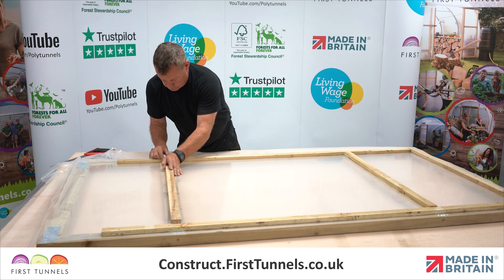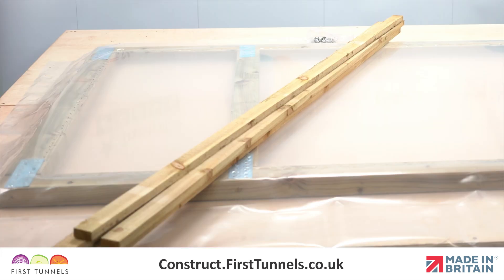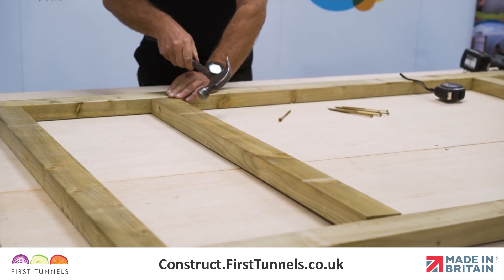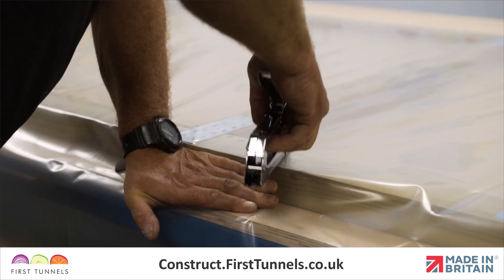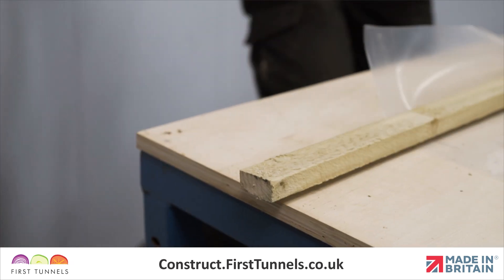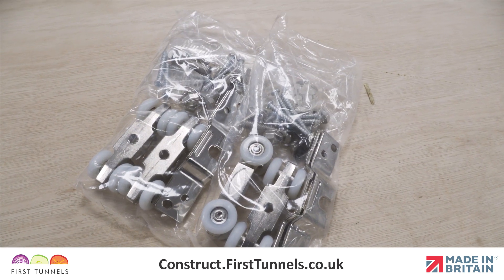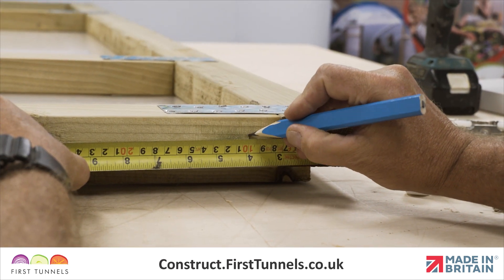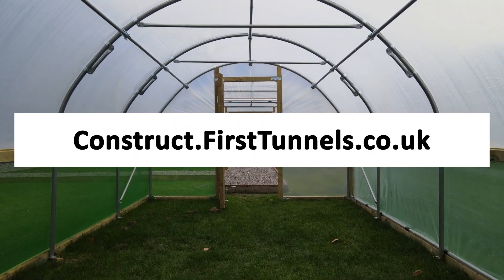22ft Polytunnel | Tips for Commercial Sliding Doors | M2217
Dive into our video focused on 22ft polytunnel sliding door installation.
Our guide takes you through the initial steps of determining the optimal location for your sliding door, factoring in the specific dynamics of your 22ft polytunnel. This careful planning is crucial for achieving a seamless integration of the new door into your existing structure, enhancing both functionality and aesthetic appeal.

One of the key aspects of this installation is the sliding door measurements for the 22ft polytunnel. Accurate measurements are the foundation of a successful installation, ensuring that the door fits perfectly within the designated space. Our tutorial provides expert advice on how to measure the opening accurately, considering the necessary allowances for the sliding mechanism to operate smoothly and efficiently.

We continue with the process of 22ft polytunnel adding nail plates, an essential step in reinforcing the structure of the door frame. Nail plates are crucial for strengthening the joints and ensuring the longevity of your sliding door, especially in a commercial setting where durability is paramount.
Finally, we delve into the door wheels fitting to 22ft polytunnels, a critical component that ensures the smooth operation of your sliding door. Proper fitting of the door wheels is essential for ease of use and longevity, and our tutorial provides a step-by-step approach to selecting the right wheels, adjusting for optimal performance, and securely attaching them to the door.

By following our guide on the 22ft polytunnel commercial door assembly, you can be equipped with all the necessary information to undertake this significant enhancement to your polytunnel. Each step, from the initial door assembly and measurements to the final touches of adding nail plates and fitting door wheels, is designed to ensure a smooth and successful installation.

Chapters:
0:00-0:14 - Introduction
0:15-0:18 - Parts Needed
0:19-0:50 - Ideal Location and Door Measurements
0:51-1:31 - Drilling 4x Pilot Holes
0:52-1:45 - Strengthening Joints With Nail Plates
1:46-2:18 - Fitting Polythene Panel
2:19-3:09 - Nailing Timber Batterns To Frame
3:10-4:16 - Fitting Sliding Door Wheels
4:17-4:41 - Construction Services and Outro